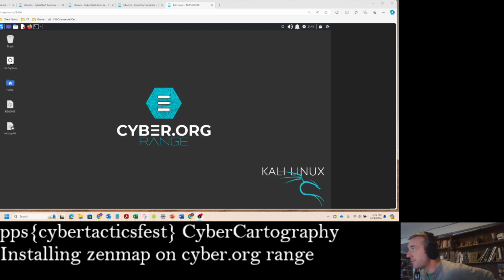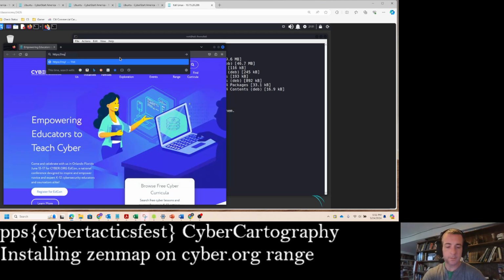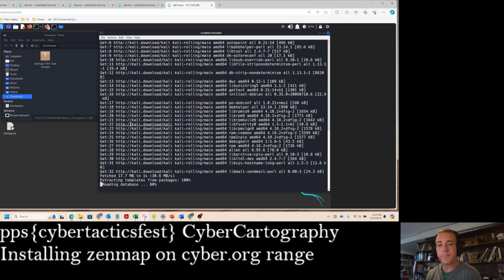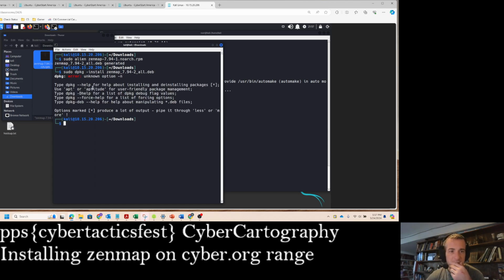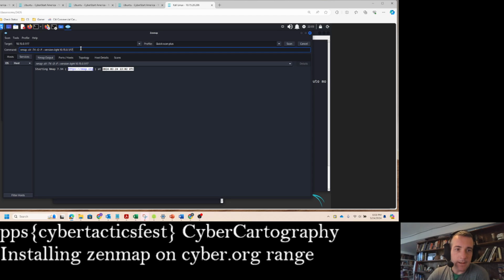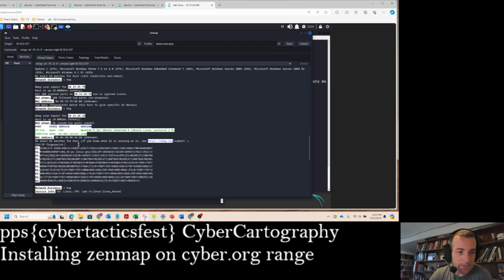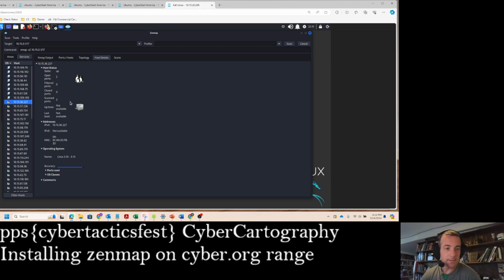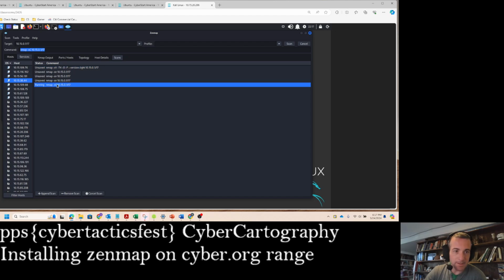Installing zenmap on cyber org range